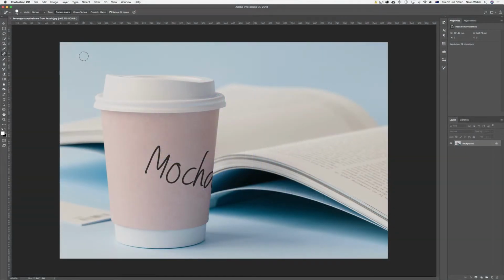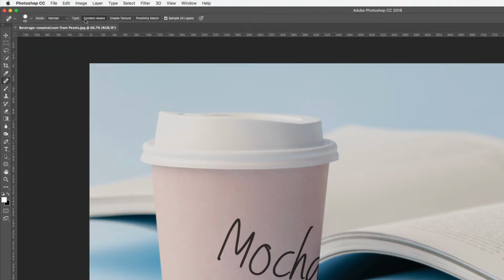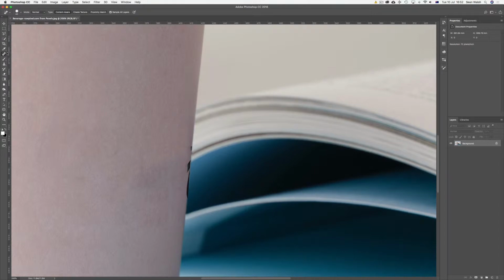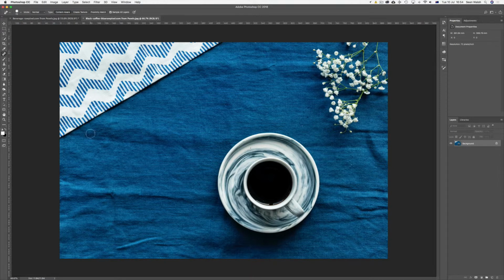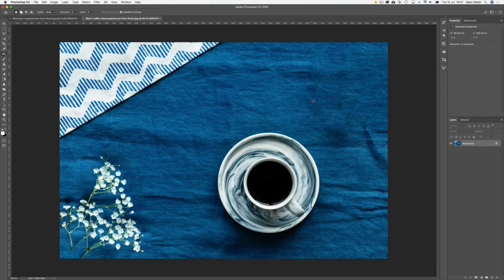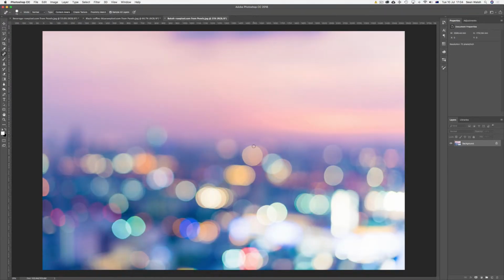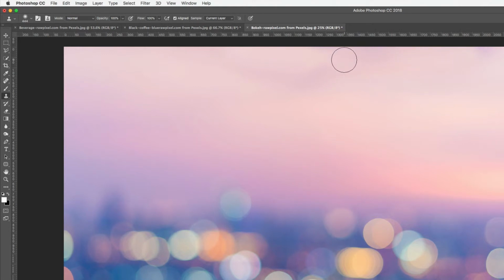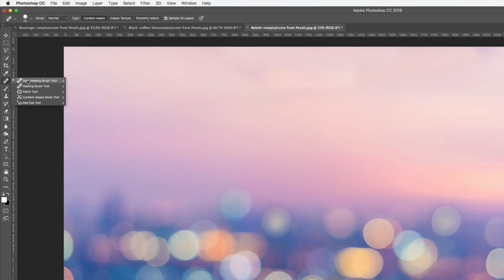8 Photoshop Training Recap Retouching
In this Photoshop training video we take a look at some of our favourite retouching tools. We look at how to remove unwanted content, move content around, fill and replace areas within your image and cleaning-up your image.

What you will recap:
• How to choose the correct retouching tool for the job
• How to use the Spot Healing tool and the Clone Stamp tool to clean up your images
• How to use the Content Aware Move tool and the Patch tool to reposition and remove content